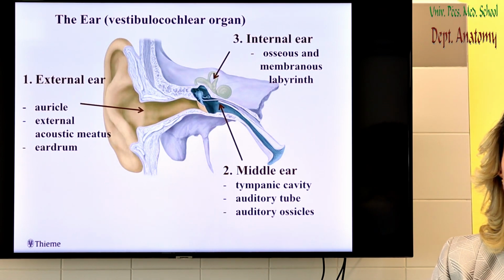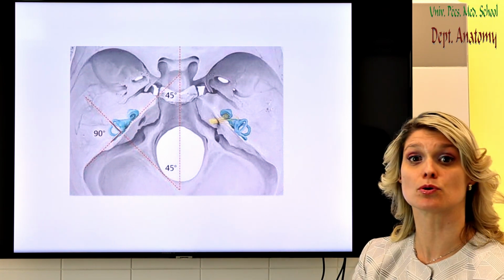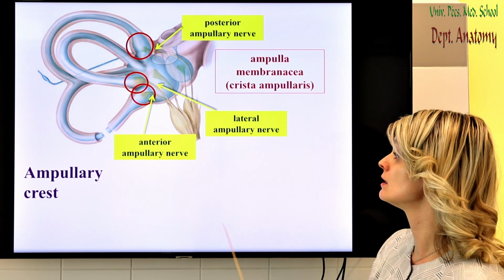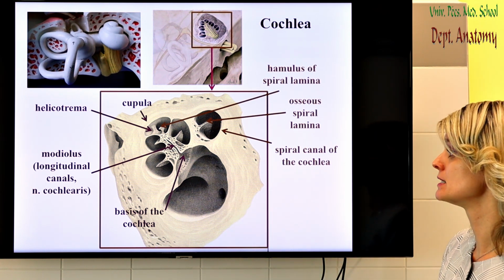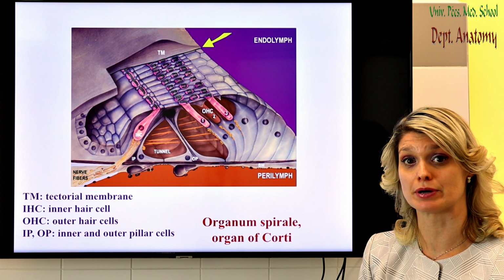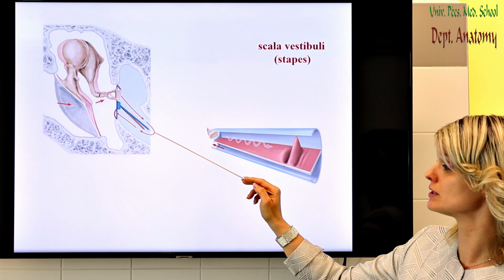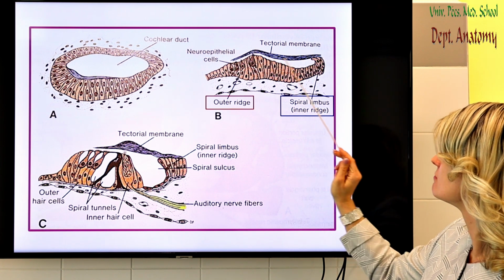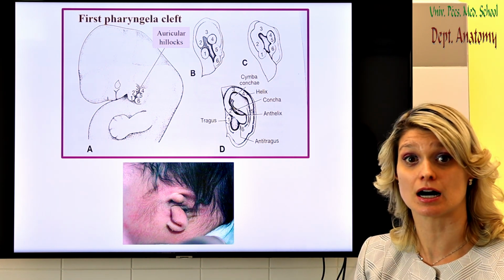3rd week: The bony and membranous labyrinth and their development.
Prof. Andrea Tamás
12th week neuroanatomy lecture.
(Coverphoto by Bebo_agua from FreeImages)